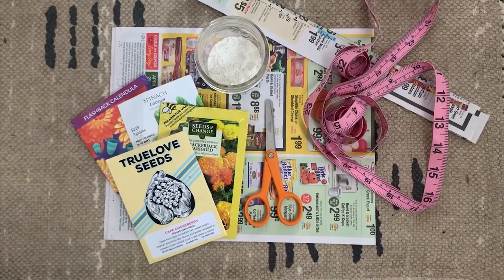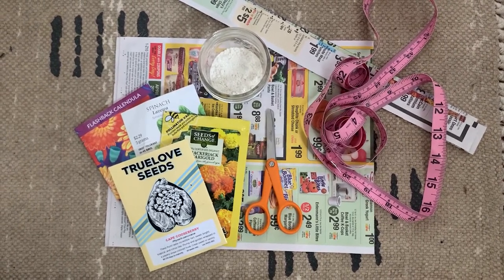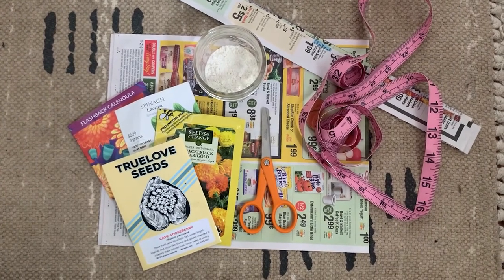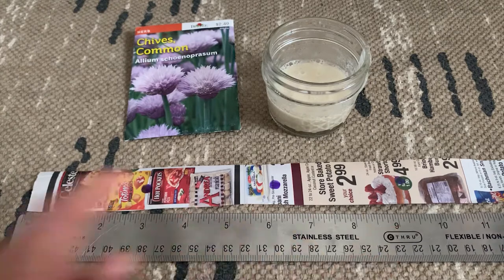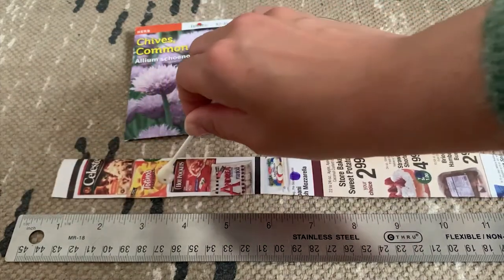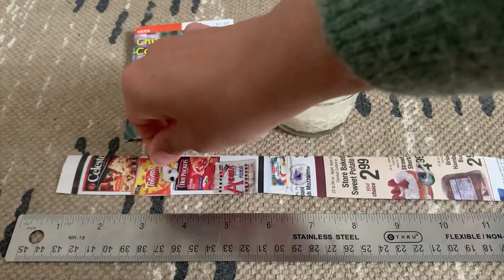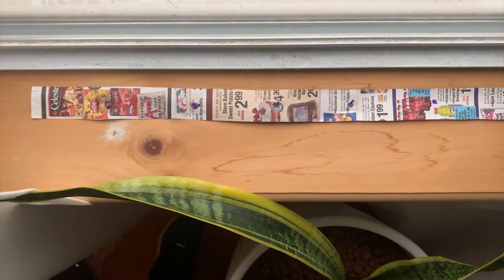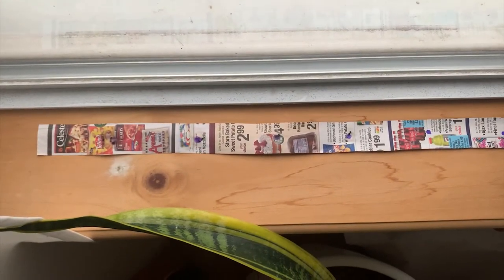Edible Gardening Series: Making Seed Tape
Cassidy Cabrera, PHS Community Gardens Resource Specialist, teaches how to construct seed tape - an easy activity for parents and children that enhances the growth of your plants.